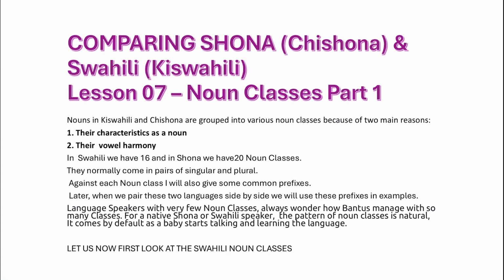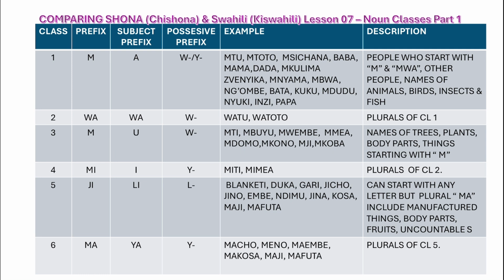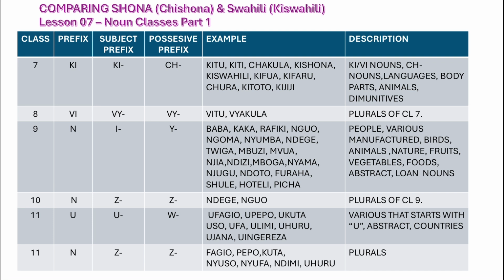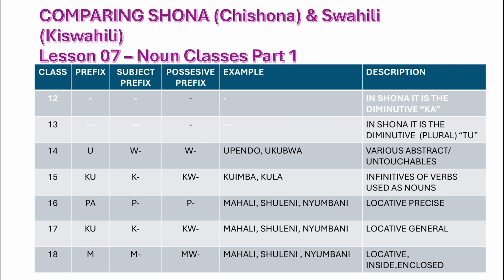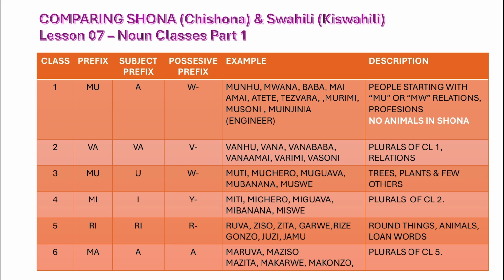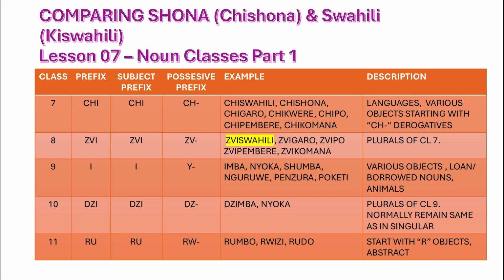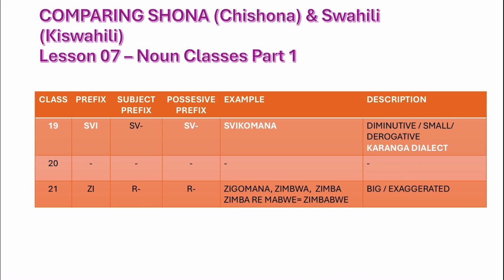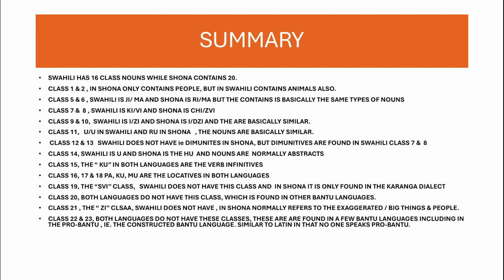LESSON 07 PART 1 - NOUN CLASSES, COMPARING SHONA AND SWAHILI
In this Lesson 07 Part 1, we are giving an overview of Noun Classes in Swahili and in Shona separately , at the end we give a summary of similarities and differences. Later in Lesson  07 Part 2 we will pair the two side by side and give some short examples.